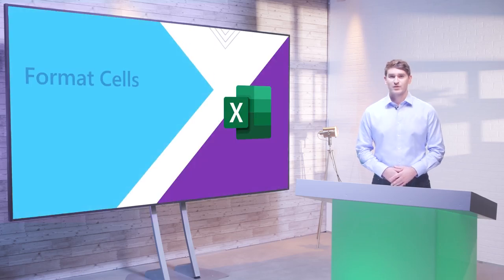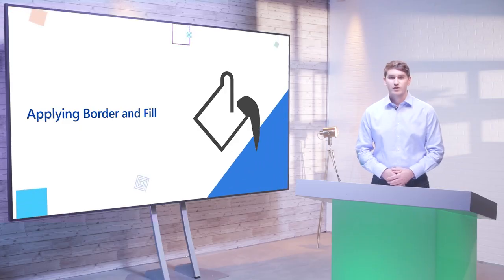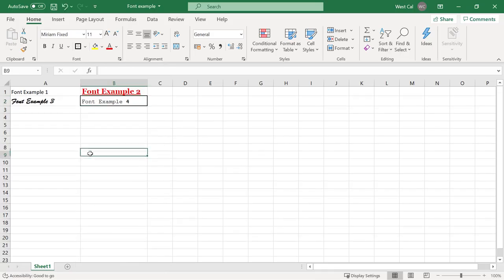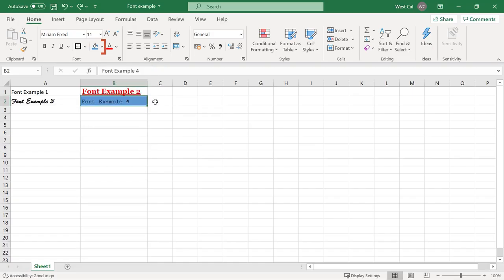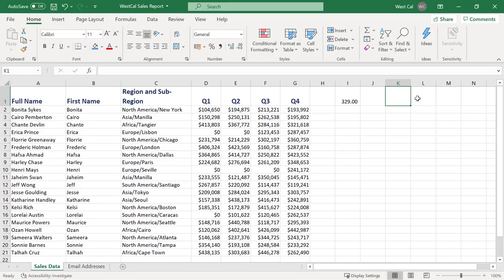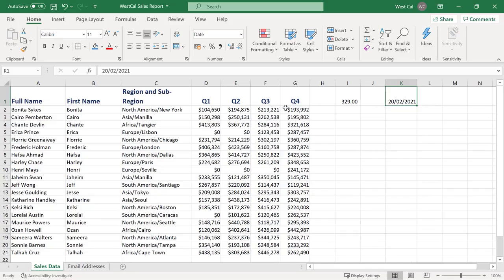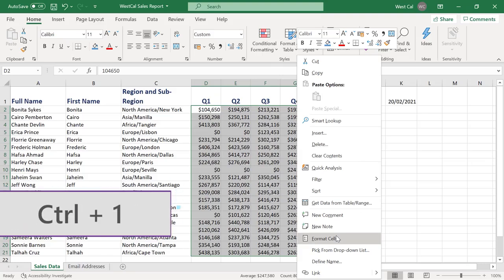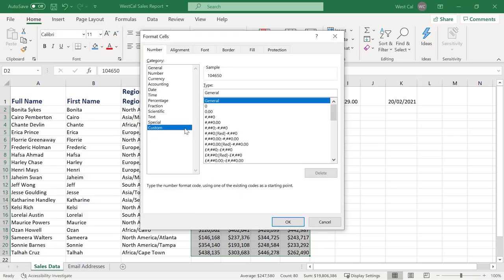Design Better Spreadsheets With Excel Formatting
Clear formatting helps spreadsheets communicate information quickly and effectively. In this lecture, learn how to improve worksheet readability by applying borders, fill colors, and number formats that make key data stand out at a glance.

The video covers common number formats such as currency, percentages, and decimals, explains how formatting affects underlying values, and shows how to resolve display issues like hash symbols. It also introduces custom number formats using the Format Cells dialog box, helping learners present data accurately and professionally.

This video is part of a free course preview. Enroll in the full *Work Smarter with Microsoft Excel* course to build practical Excel skills through guided lessons, hands-on exercises, and real-world examples

00:00 – Why formatting improves spreadsheet readability
00:27 – Using borders to structure data
00:59 – Fill colors and visual emphasis
01:26 – Introduction to number formats
01:41 – Currency, percentage, and comma formats
02:08 – Decimal places and column width issues
02:26 – Creating custom number formats
02:40 – Using the Format Cells dialog box
02:59 – Special and custom number categories